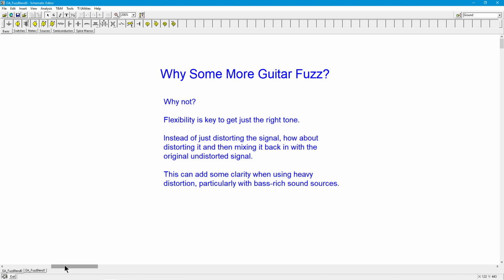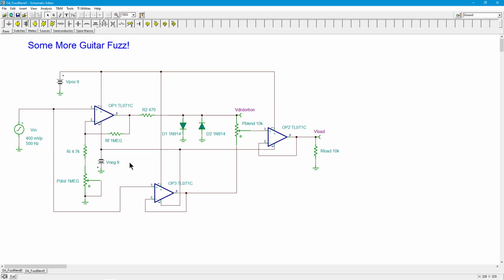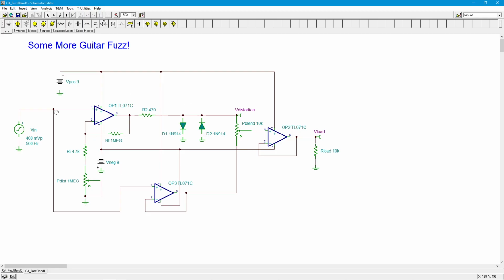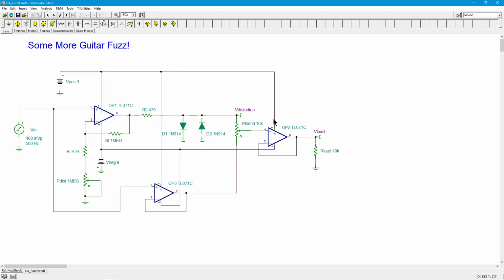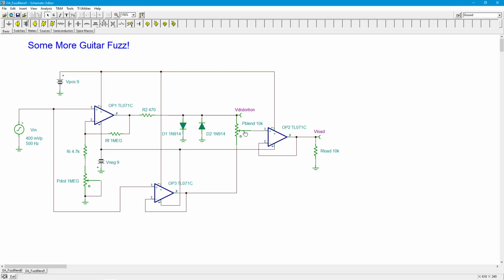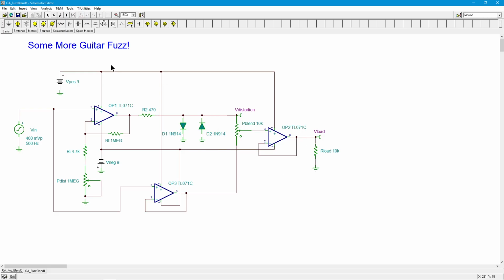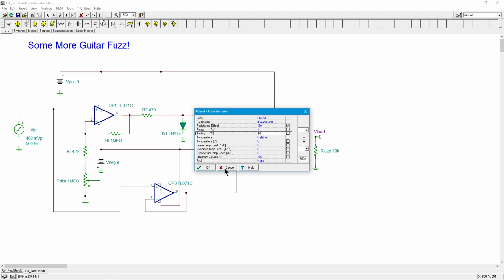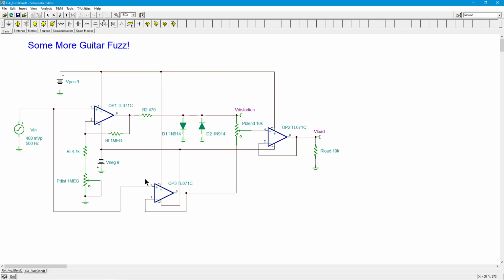Op Amps: S'More Guitar Fuzz!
It seems that every guitarist is searching for that elusive tone. There are a great many variations on distortion circuits. In this video we take the circuit from a prior video on guitar fuzz and rework it yet again to create more flexibility for the player.

References: Operational Amplifiers: Theory and Application, Chapter 7.